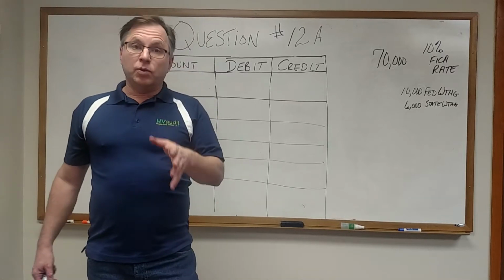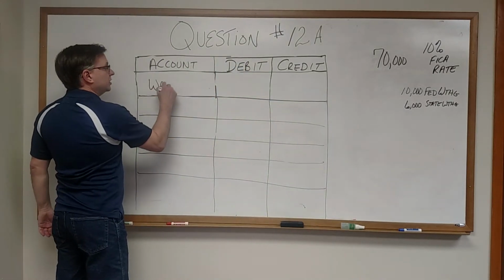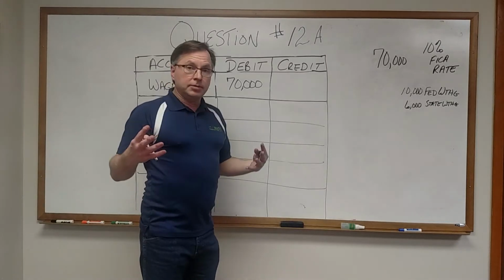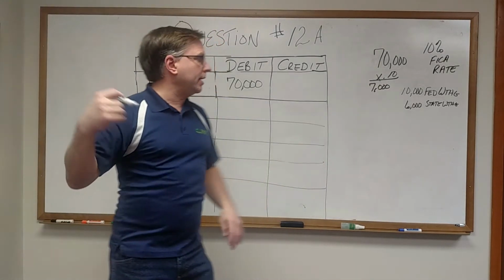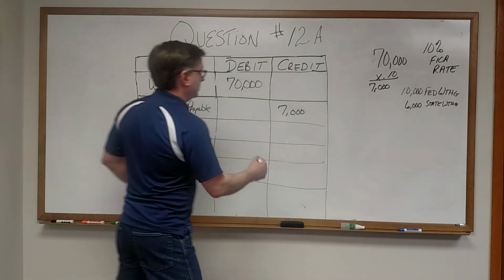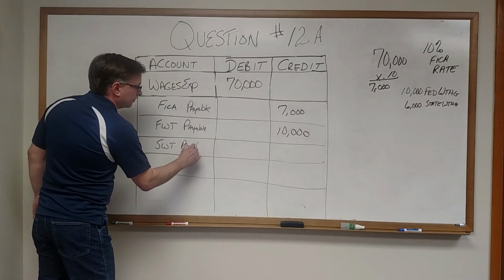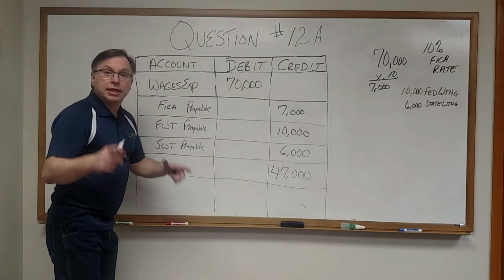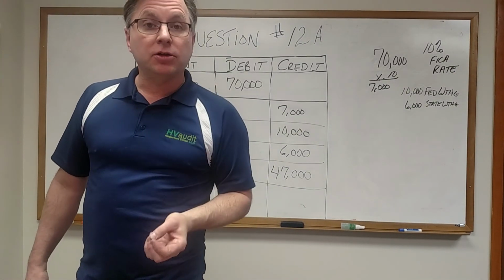Question 12A - ACC281 Financial Accounting Prep Exam - Hungerford